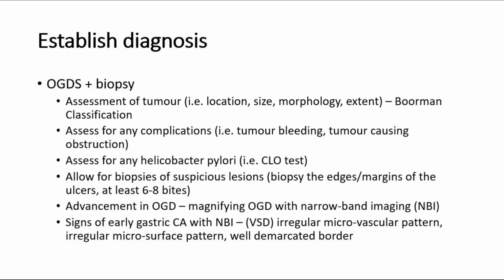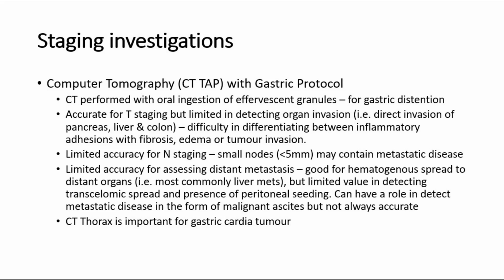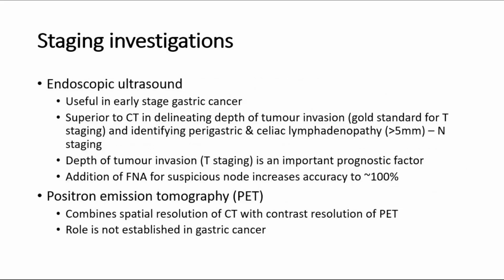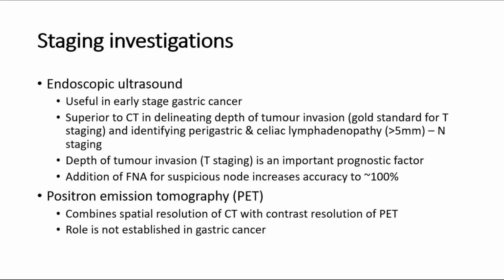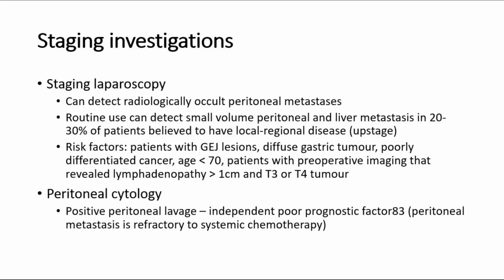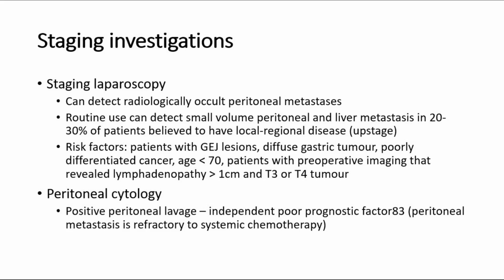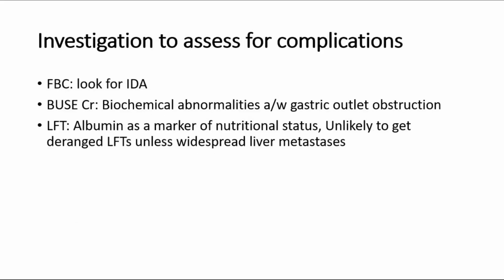Investigations for gastric cancer - diagnostic, staging, assessment of complications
Investigations of gastric cancer (gastric adenocarcinoma) typically involve a combination of clinical, imaging, and laboratory tests to diagnose and stage the disease. The specific investigations may vary depending on the patient's symptoms, risk factors, and the suspected stage of the cancer. Here are some common investigations for gastric cancer:

1. **Medical History and Physical Examination:**
   - Gathering information about the patient's symptoms, medical history, and risk factors.
   - Conducting a physical examination to assess signs and symptoms related to gastric cancer.

2. **Endoscopy:**
   - Esophagogastroduodenoscopy (EGD) is a key diagnostic tool for gastric cancer. It allows visualization of the stomach lining and the collection of tissue samples (biopsy) for pathological examination.
   - Endoscopic ultrasound (EUS) may be performed to evaluate the depth of tumor invasion into the stomach wall and nearby structures.

3. **Biopsy:**
   - Tissue samples obtained during endoscopy are examined by a pathologist to confirm the presence of cancer, determine the type, and assess its aggressiveness.

4. **Imaging Studies:**
   - **CT Scan:** Computed tomography scans help in determining the extent of the tumor, involvement of nearby lymph nodes, and presence of metastasis.
   - **MRI (Magnetic Resonance Imaging):** This may be used to provide detailed images of the stomach and nearby structures.
   - **PET (Positron Emission Tomography):** PET scans can help in identifying areas of increased metabolic activity, which may indicate the spread of cancer.

5. **Blood Tests:**
   - Blood tests may be performed to assess the overall health of the patient and to check for tumor markers, such as carcinoembryonic antigen (CEA) and carbohydrate antigen 19-9 (CA 19-9).

6. **Staging:**
   - Staging is crucial to determine the extent of cancer spread. The TNM system (Tumor, Node, Metastasis) is commonly used.
   - **Laparoscopy:** In some cases, a laparoscopic examination of the abdominal cavity may be performed to check for the spread of cancer to the peritoneum or nearby organs.

7. **Genetic Testing:**
   - Some cases of gastric cancer may have a genetic component. Genetic testing may be considered, especially in cases with a family history of gastric cancer.

It's important to note that the choice of investigations depends on the individual patient's situation, and the healthcare team will tailor the diagnostic approach accordingly. Once the diagnosis and staging are complete, treatment options, including surgery, chemotherapy, and radiation therapy, can be discussed with the patient. Early detection and treatment can significantly impact the prognosis of gastric cancer.